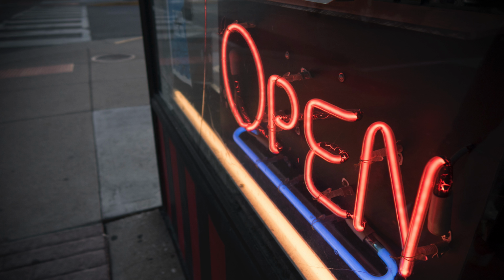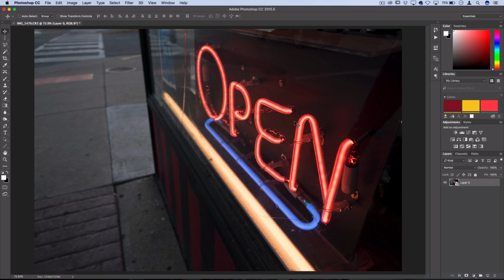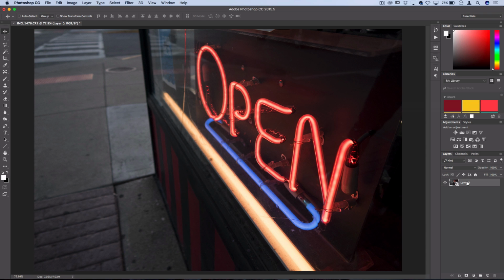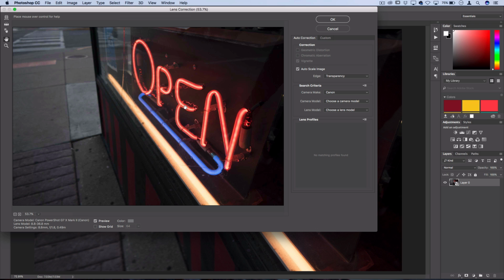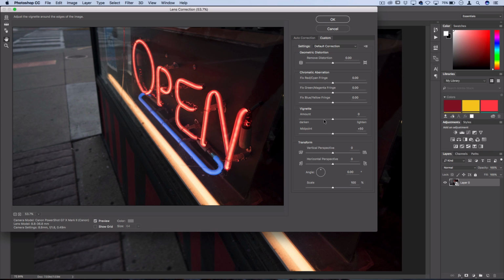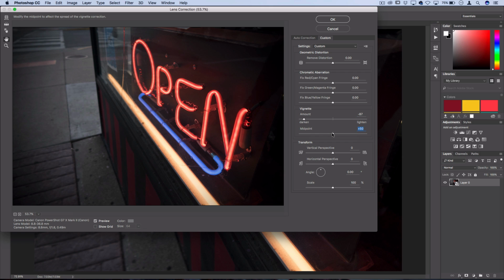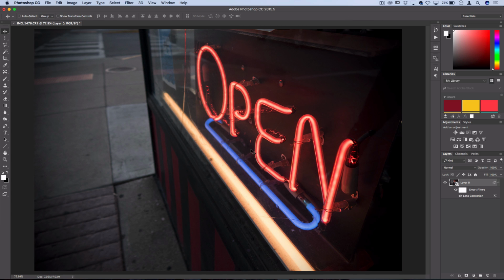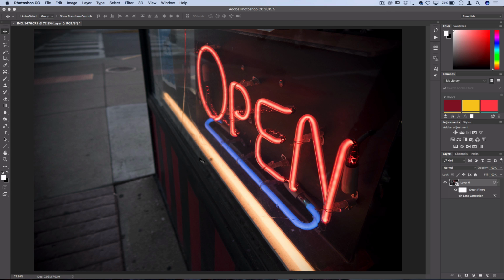Photoshop CC Tutorial: How to apply a Vignette to your Photos